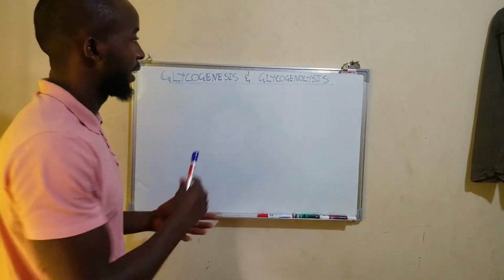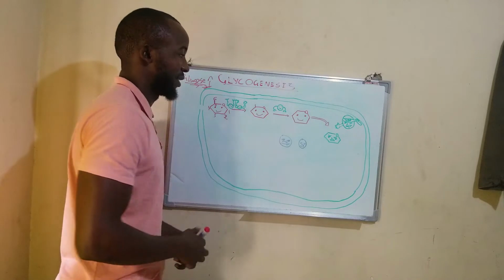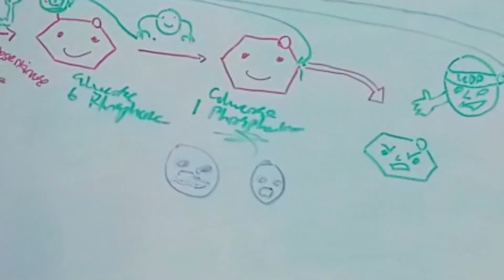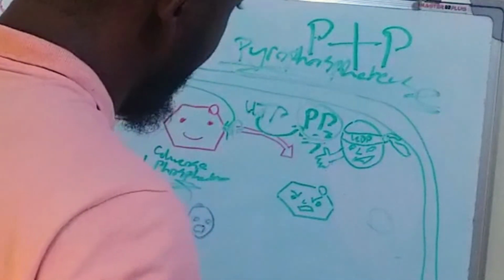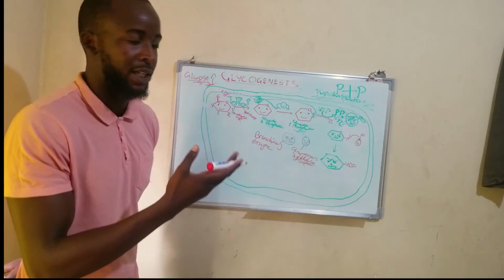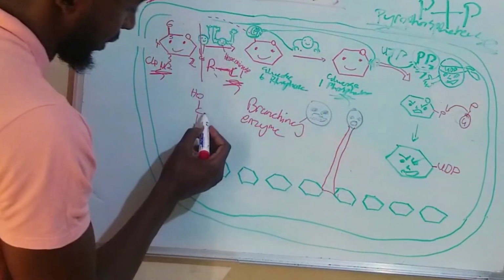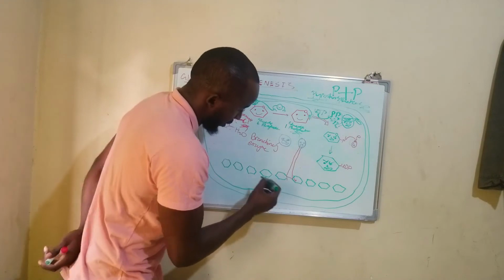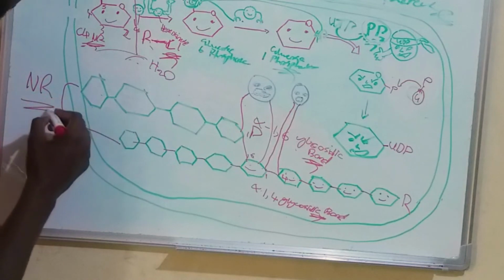Glycogenesis Explained | Overview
A lecture on glycogenesis to help build understanding and retention.